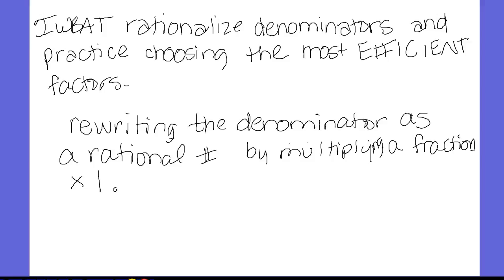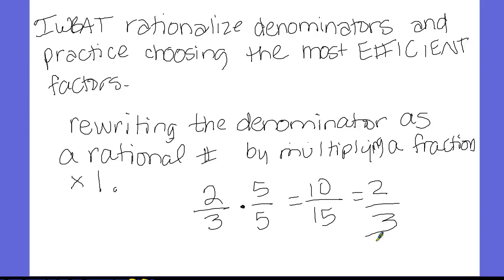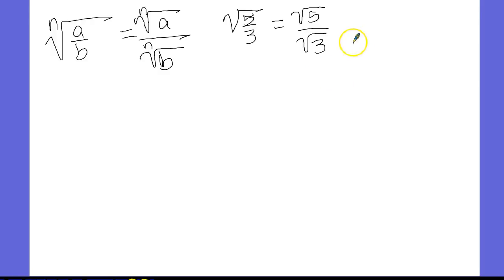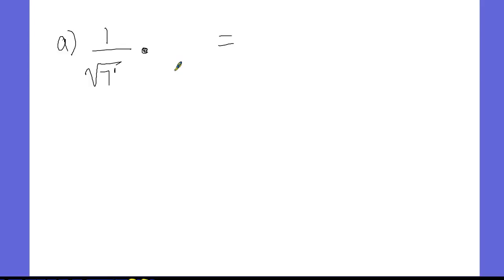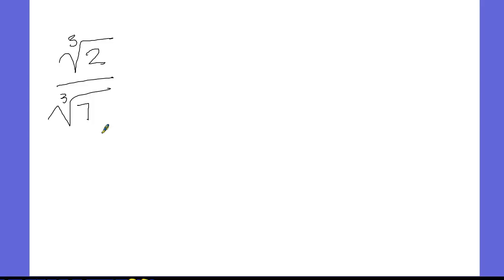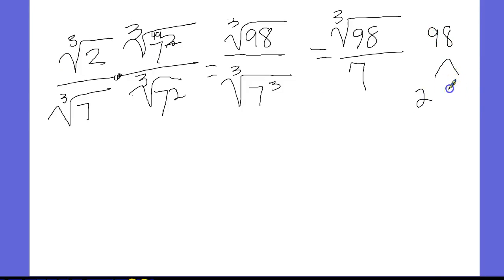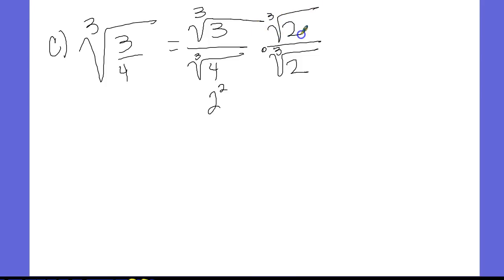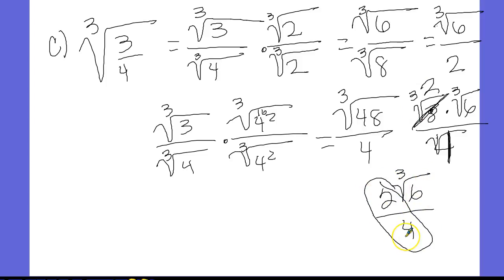1.2c Rationalizing the Denominator